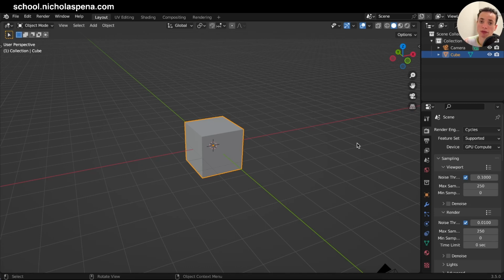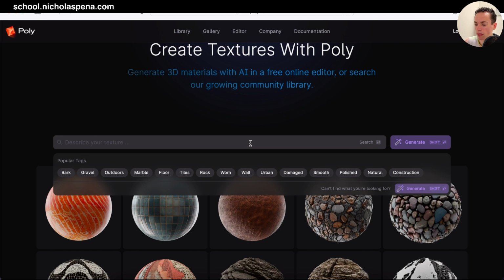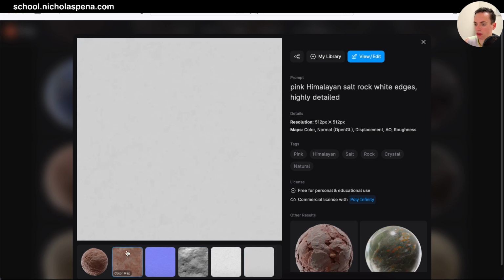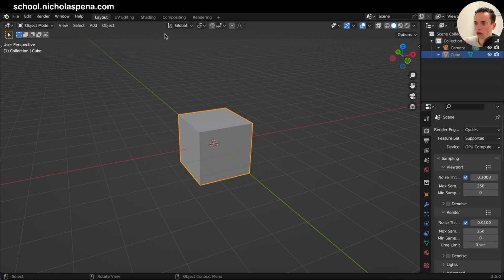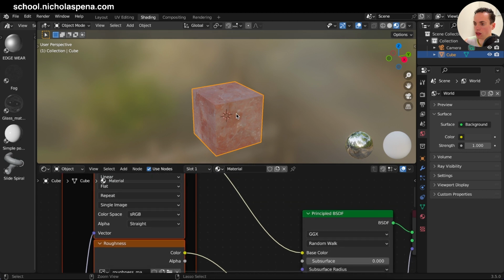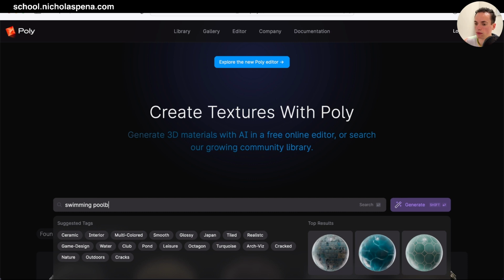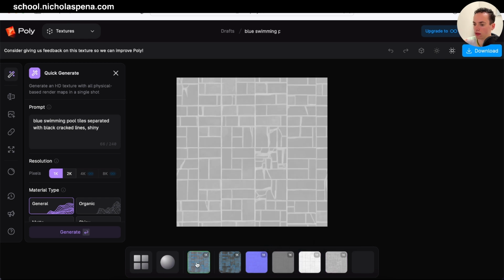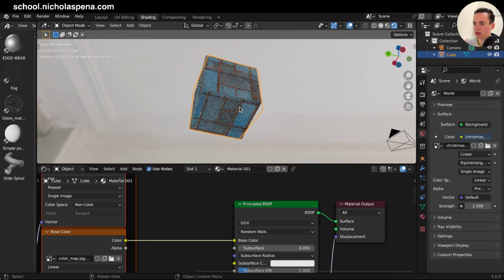Generate unlimited textures with this AI website | 3D Blender Tutorial